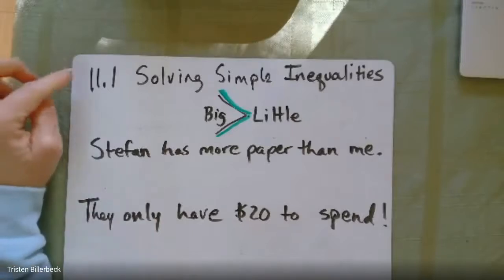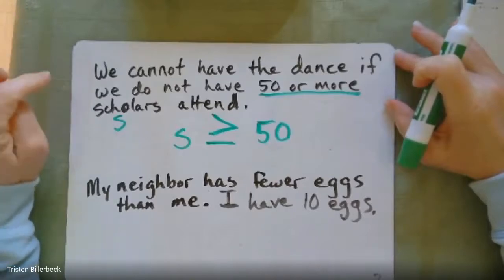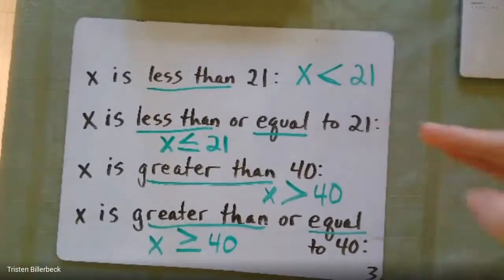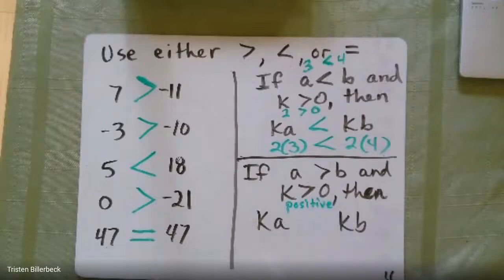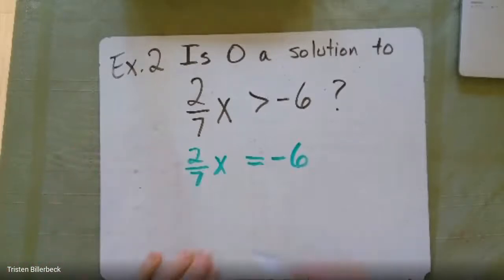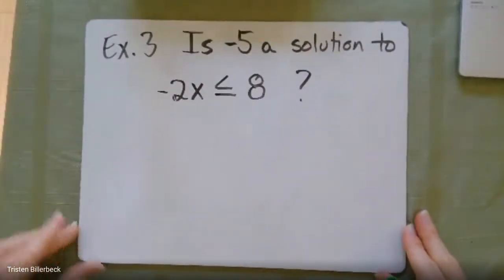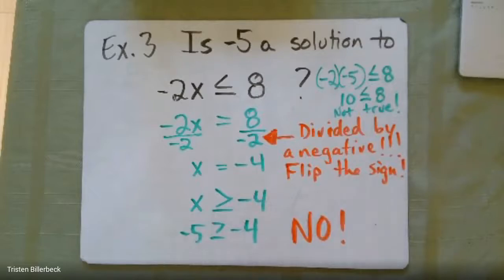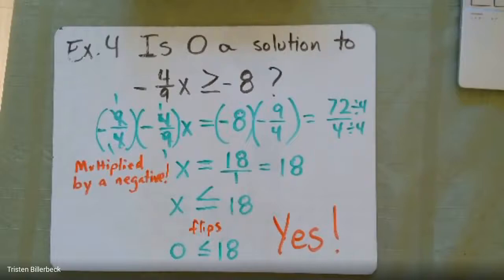Singapore Math 7 - 11.1 Solving Simple Inequalities